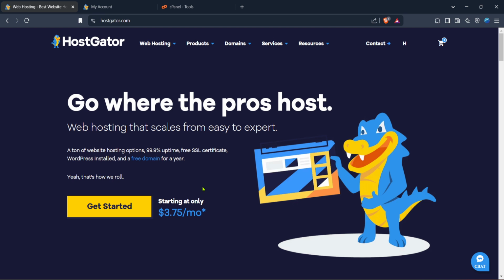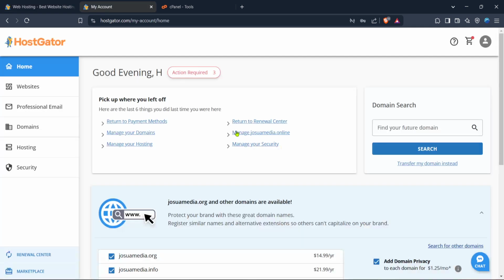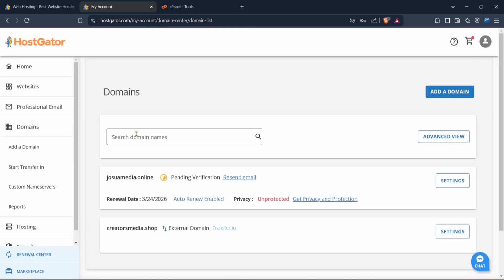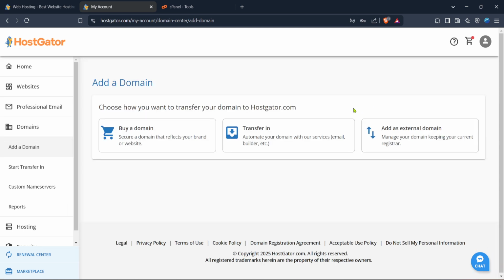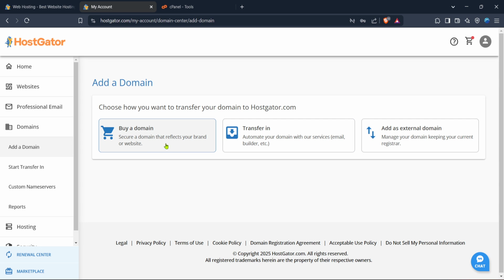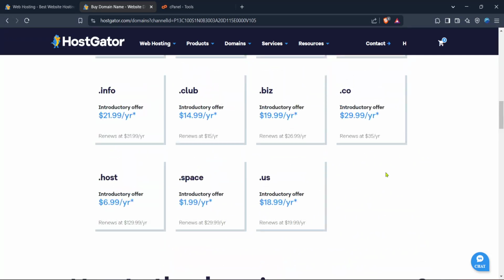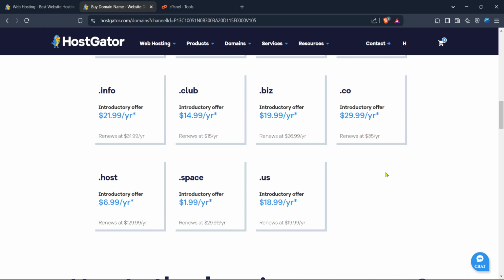How to Add Domain in Hostgator Hosting (Full 2025 Guide)